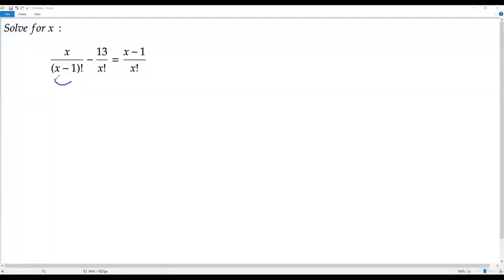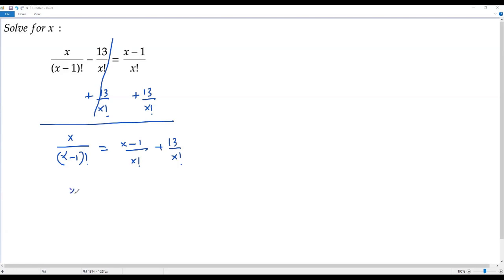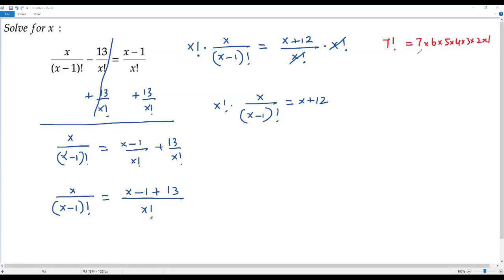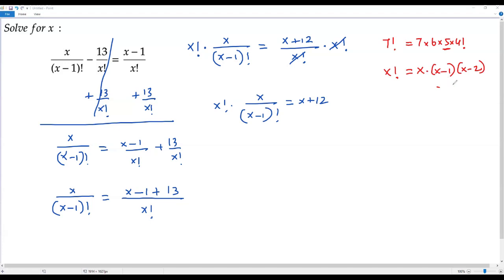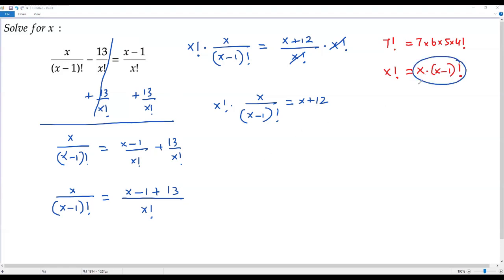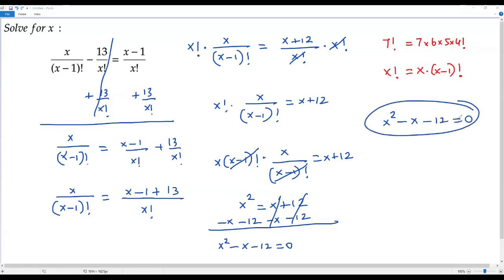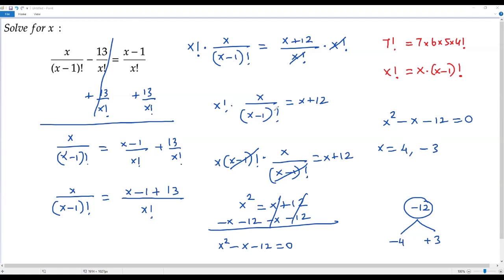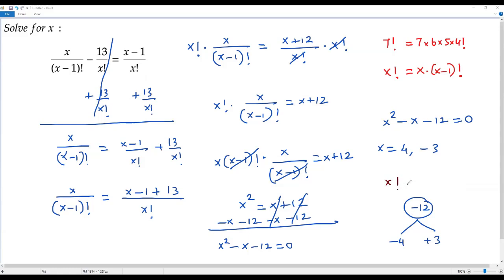Solving Factorial Equation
Solve for x :

x/(x - 1)! - 13/x! = (x - 1)/x!